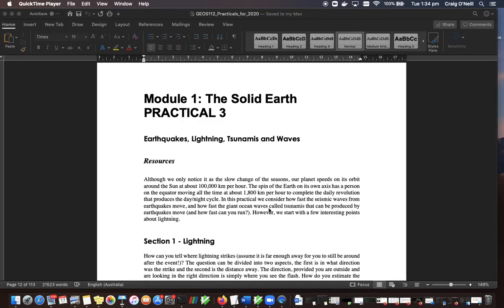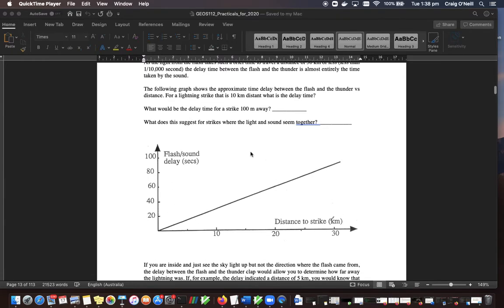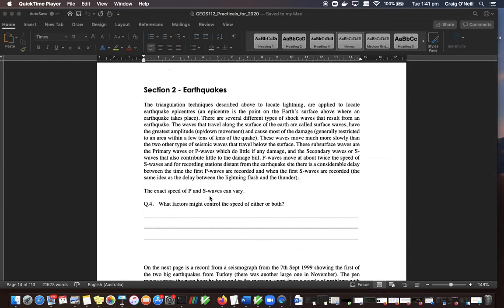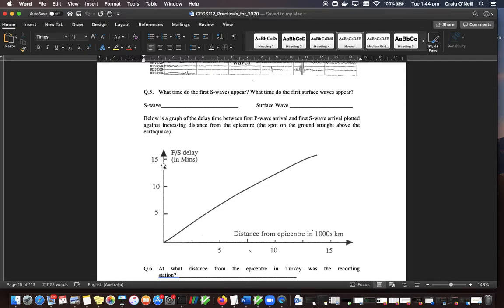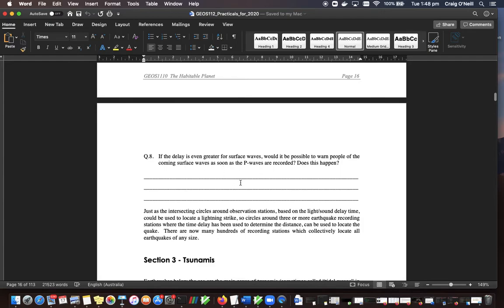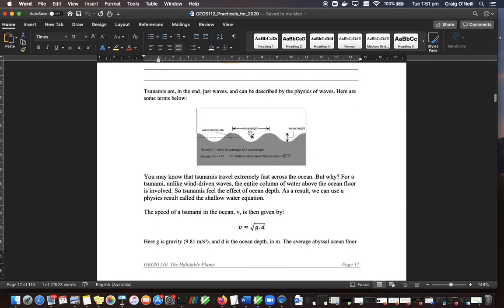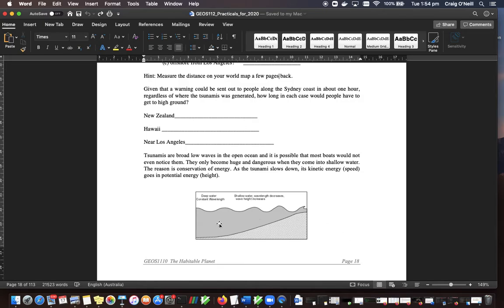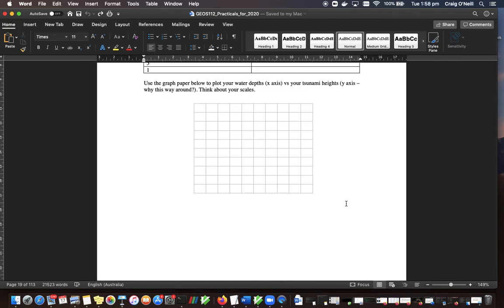Geos 1110- Module 1, Practical 3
This is a run-through of practical 3 for Geos1110 at Macquarie University, Sydney, 2020 (aka "The Autumn of covid-19").